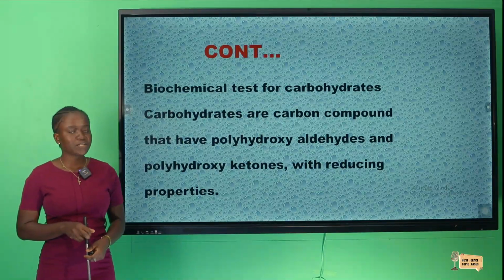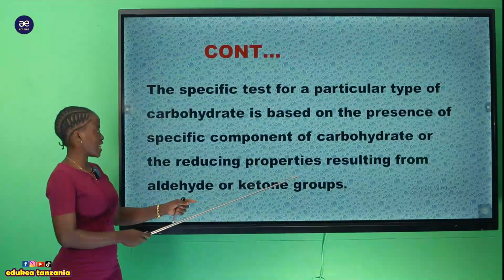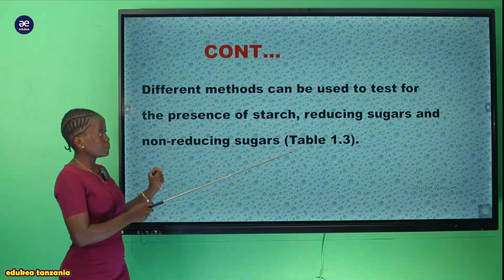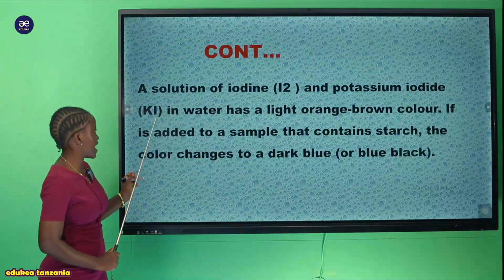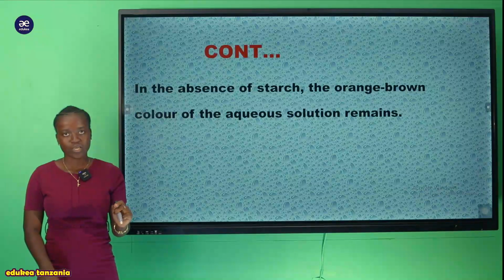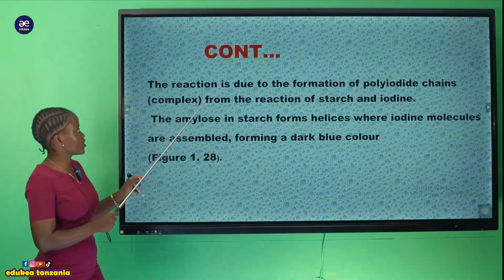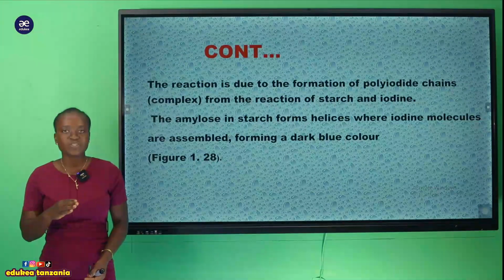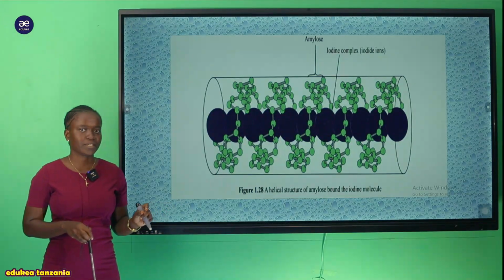BIOLOGY FORM V CYTOLOGY 62 OF 108